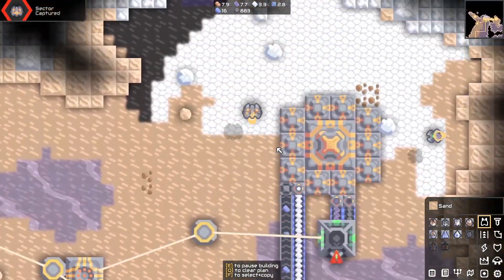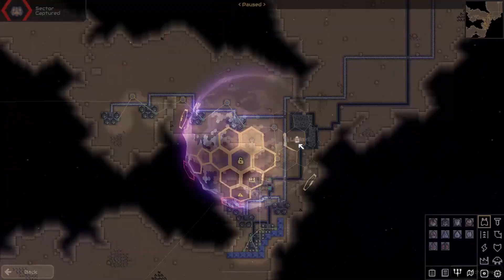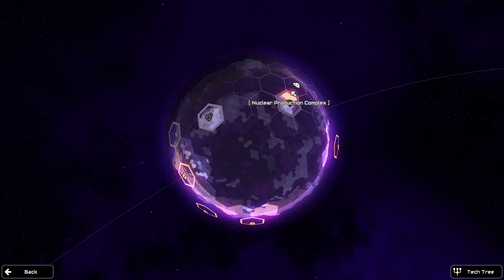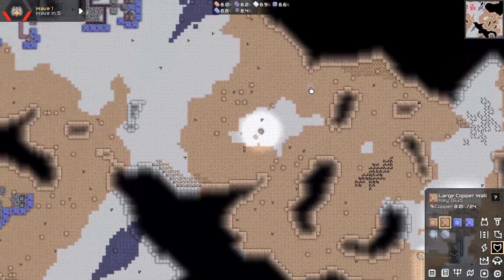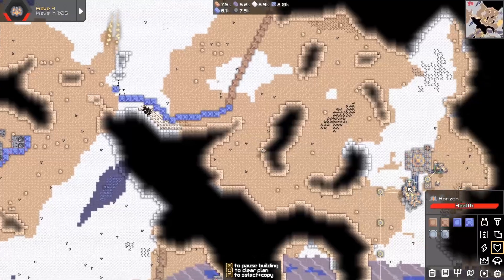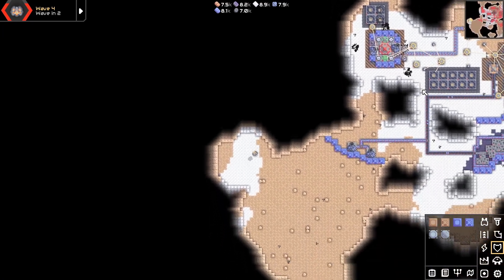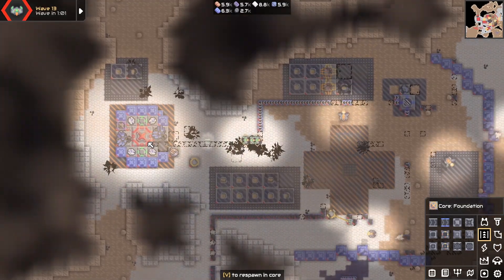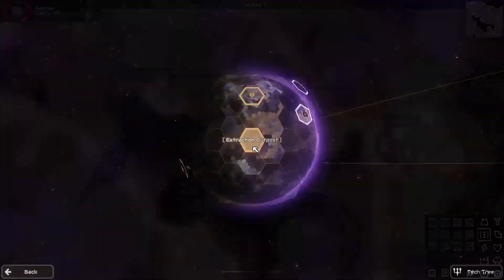Continuing the Conquest! | Mindustry S2 #17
Am Back and idk what happened to the enemy builder Drone. Fact is: for early game; Horizon gud :D